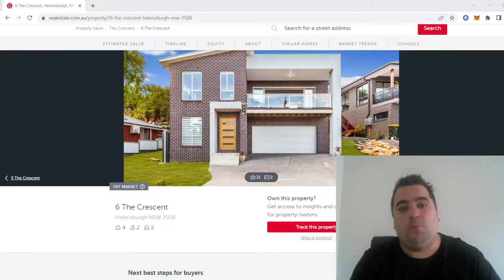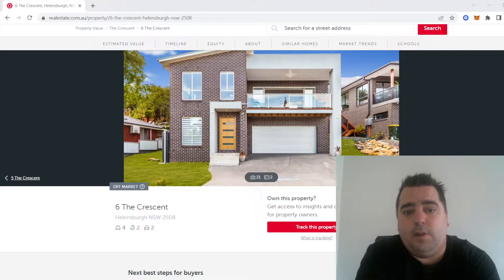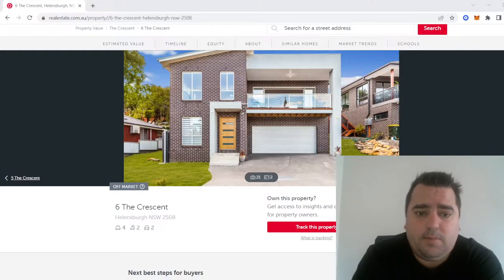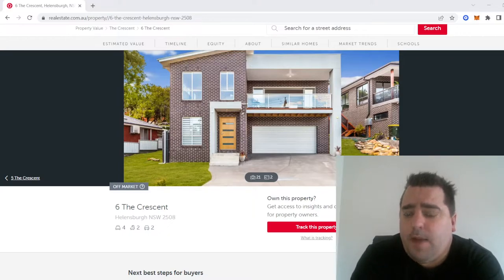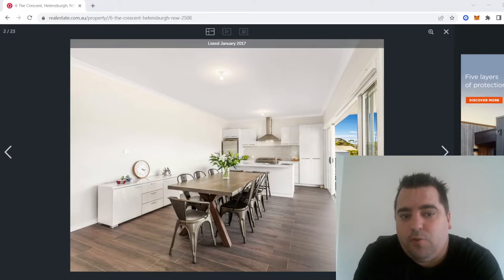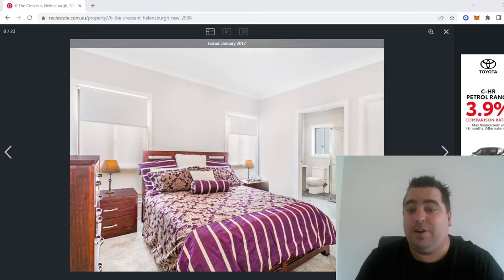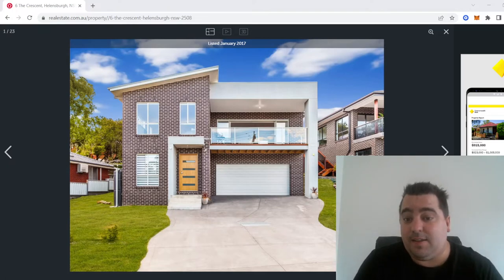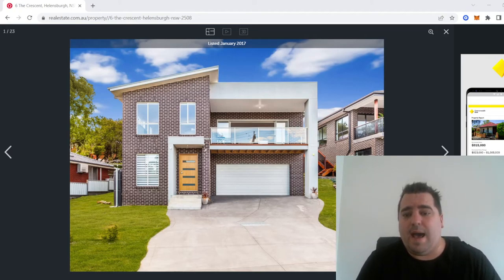Buying Land & Building a House